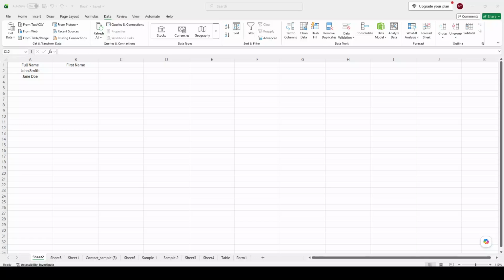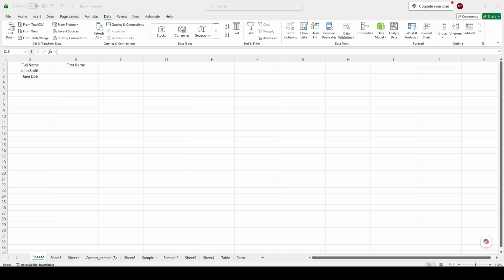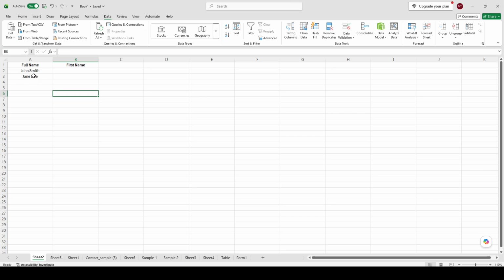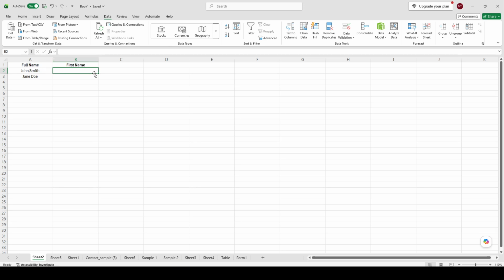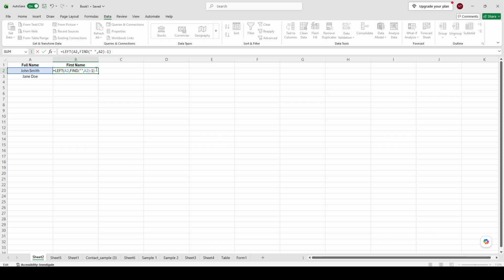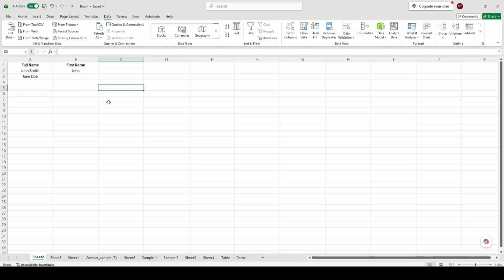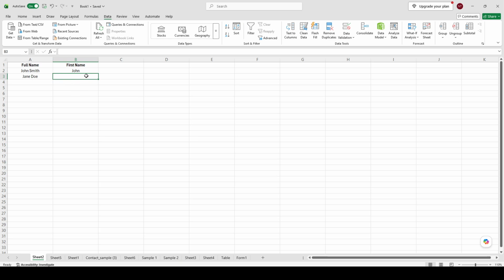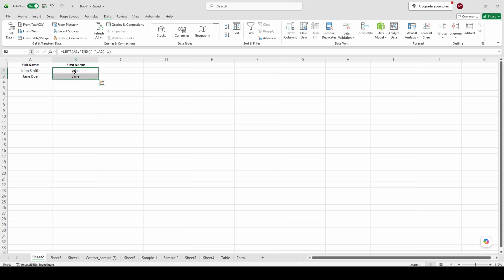How to Use Left And Find Functions in Excel [2026 Tutorial for Beginners]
Learn how to use the LEFT and FIND functions in Excel to extract text and locate values fast. We’ll walk through LEFT, FIND, and related Excel formulas step by step so you can handle real worksheets. If you search “Excel left function”, “use find in excel”, or “extract text before delimiter”, this will help.

-Google Drive
-Google Meets
-Google Sheets
-Google Chrome
-Google Forms
-Google Gmail